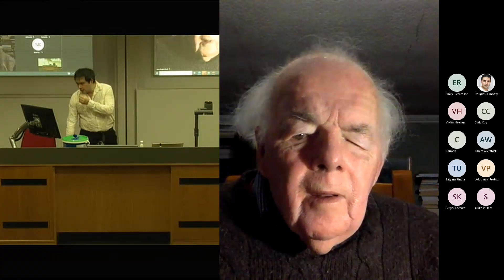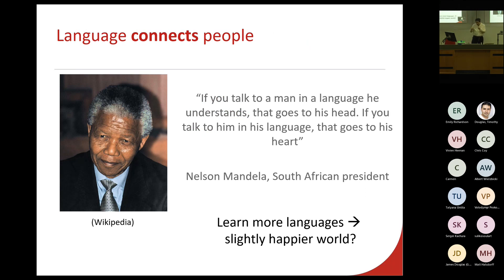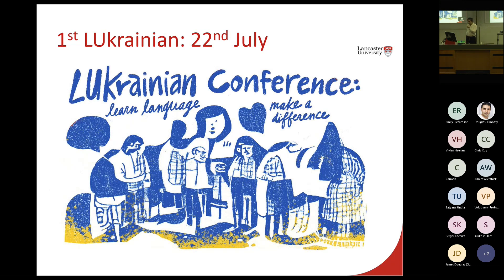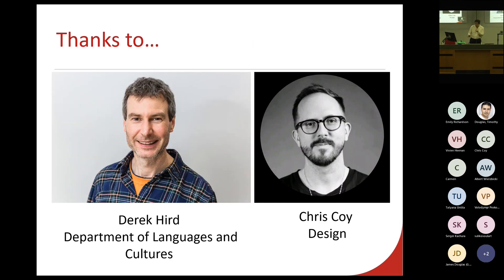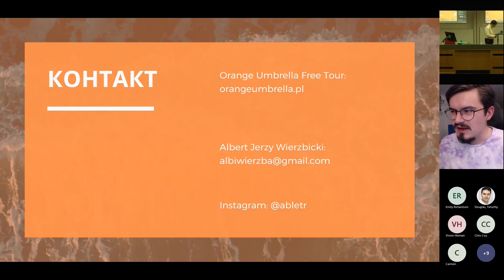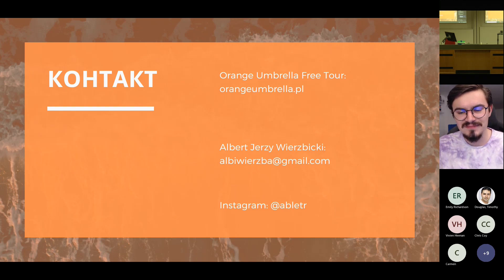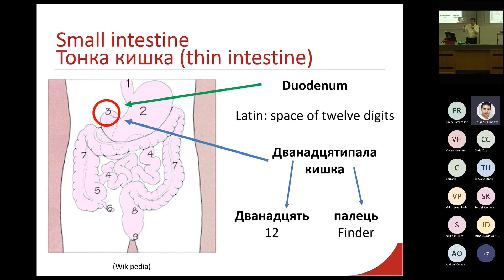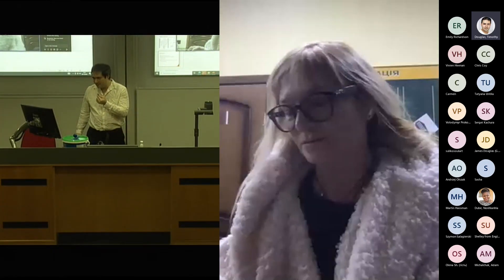3rd LUkrainian Conference Session 1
The 3rd LUkrainian conference was held at Lancaster University and online via Microsoft Teams. Speakers included language teachers and learners and representatives of organisations helping Ukrainians.